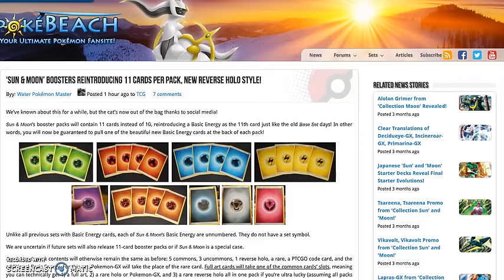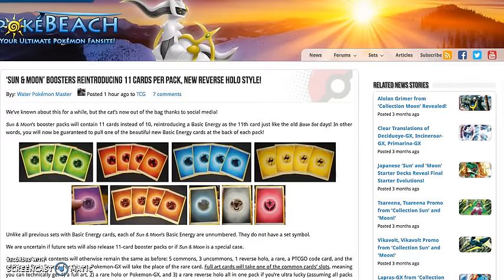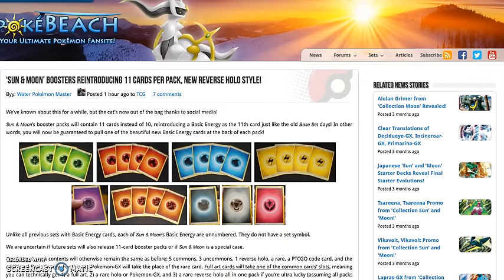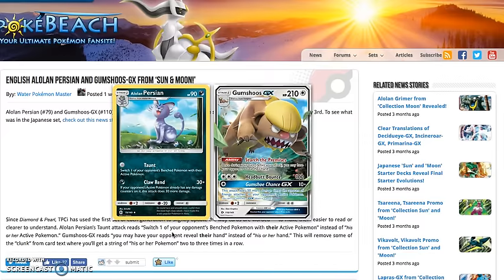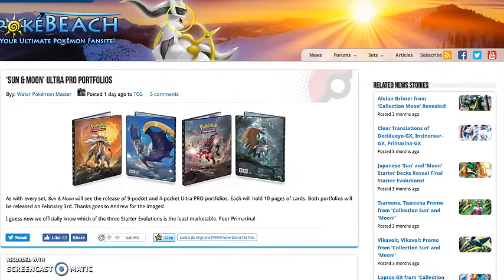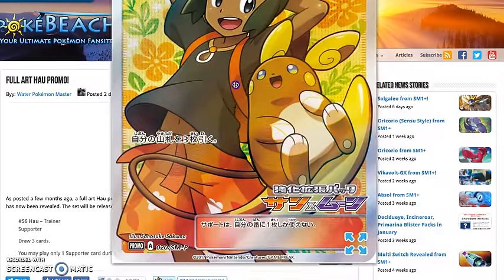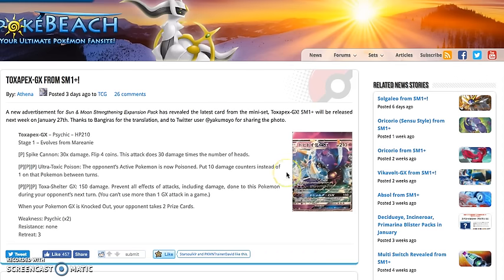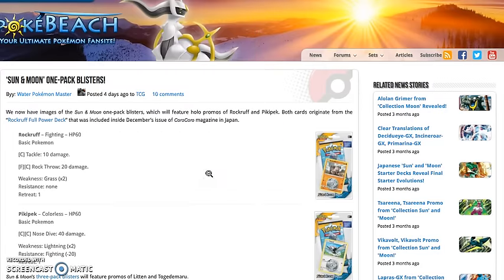HUGE Sun and Moon TCG News - 11 CARDS PER PACK??!! ALL NEW REVERSE PATTERN!! New GX Leaks!!!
Aaaand the sun and moon tcg pokemon card hype continues.  Today we will be discussing the new news regarding the sun and moon tcg set and talk about how to register for a sun and moon prerelease and talk about some new sun and moon products so that you will be ready to go once sun and moon hits stores!

Add Me on Snapchat: fawcetthannah